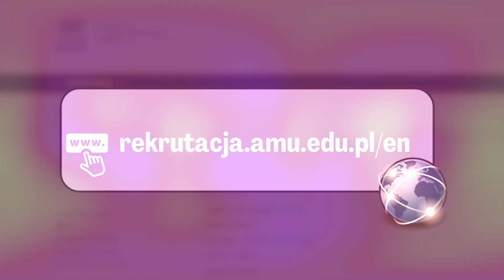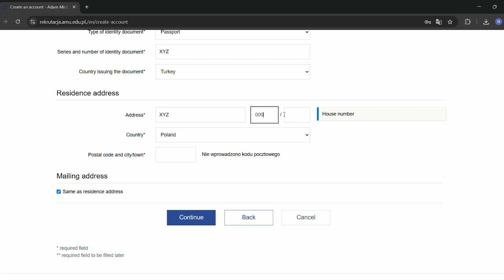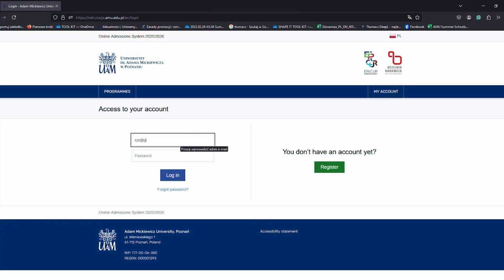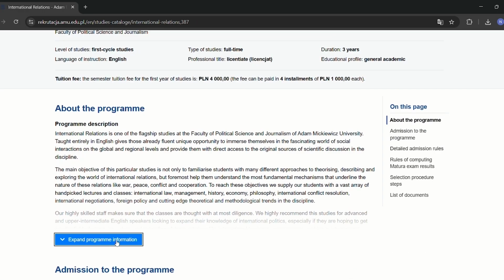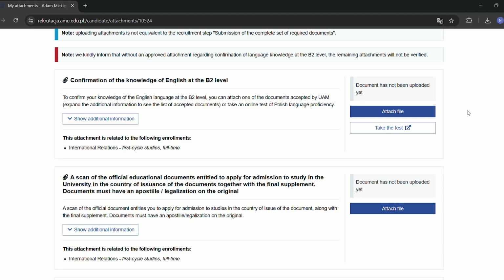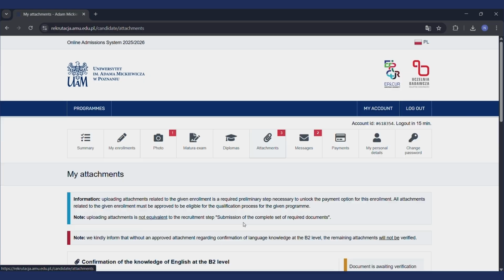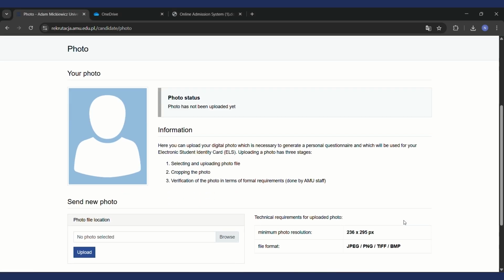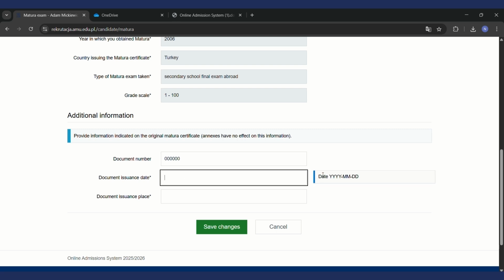AMU Online Admission System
Are you thinking of studying at Adam Mickiewicz University, Poznań? Are you facing the recruitment process? Get to know our Online Admission System. You can find the link to the Online Admission System on our or on social media or just simply type in your browser.
Drone shots by Mikołaj Plewa.